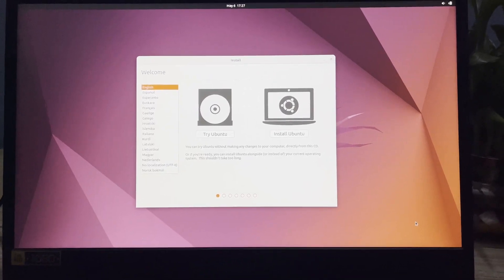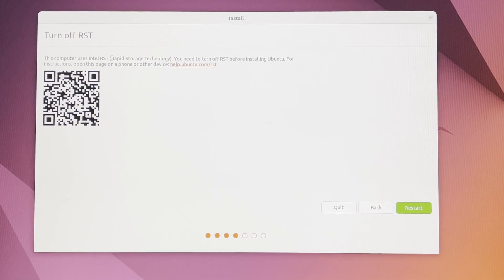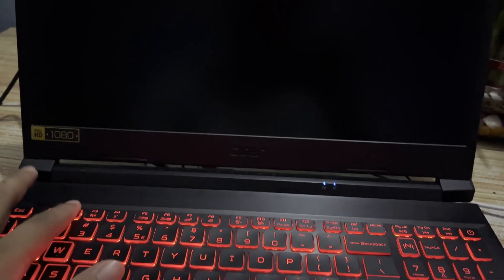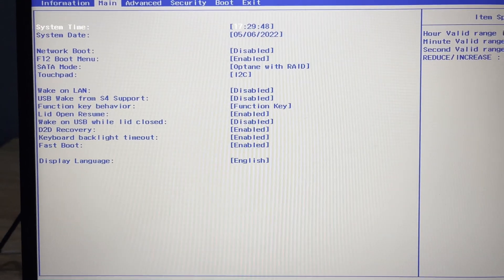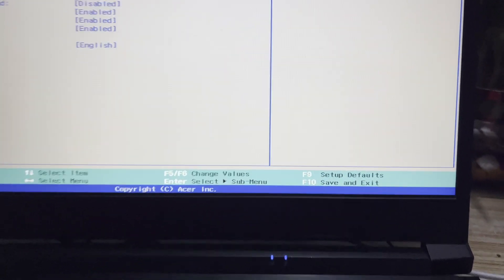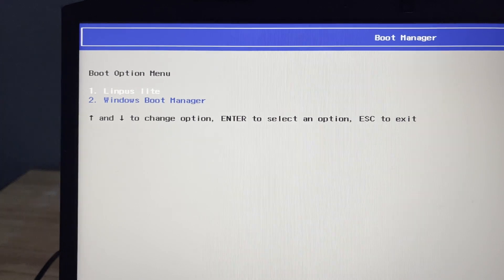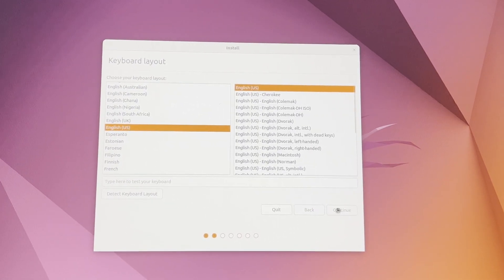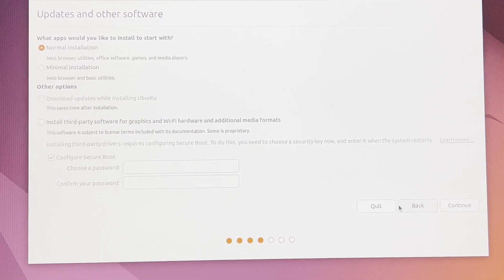Turn off RST Fixed while installing Ubuntu | Your computer uses RST (Rapid Storage Technology)| Acer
You need to turn off RST before installing Ubuntu 22.04 LTS . Turn off RST Fixed while installing Ubuntu | Your computer uses RST (Rapid Storage Technology) Fixed. I have fixed turning on ACHI on SATA mode on ACER Nitro 5.